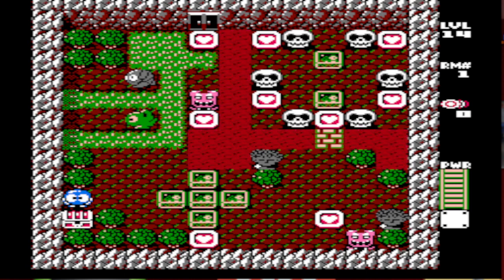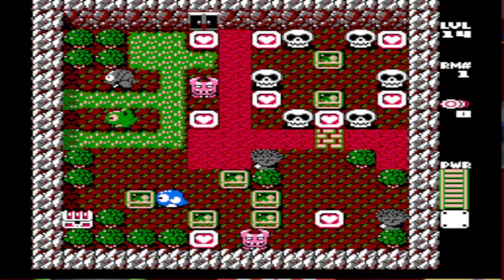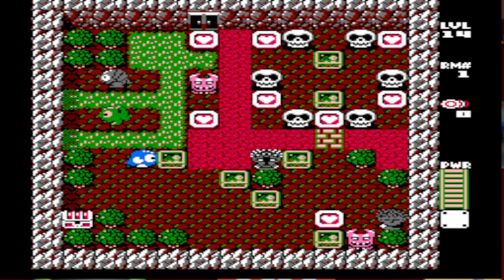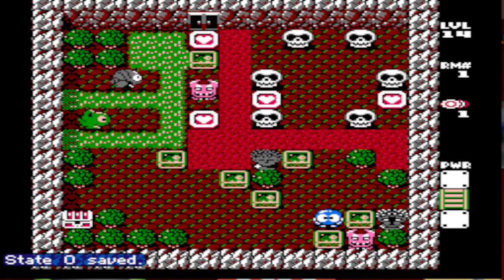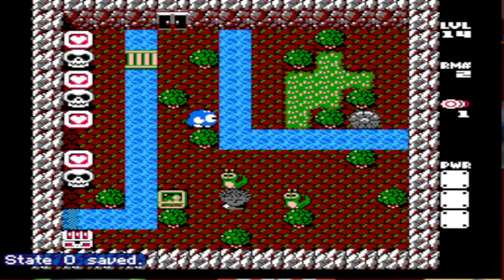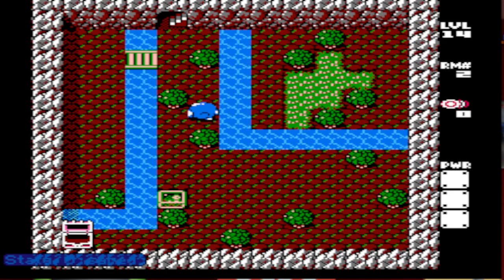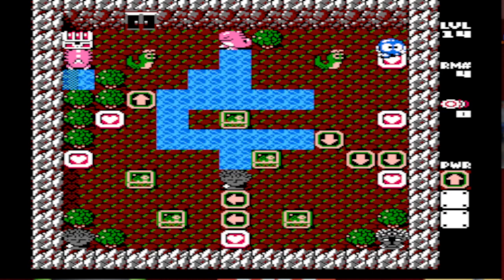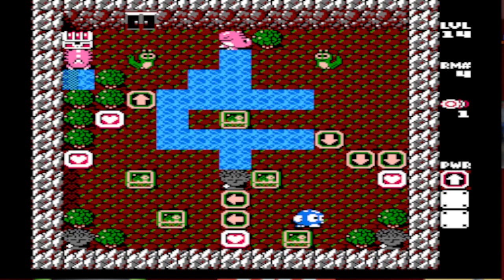8-Bit Summer! - Let's Play Adventures of Lolo 3 Part 14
In this part, we start our trek through the final few levels, and actually relatively quickly get through Level 14. Only 3 more to go!